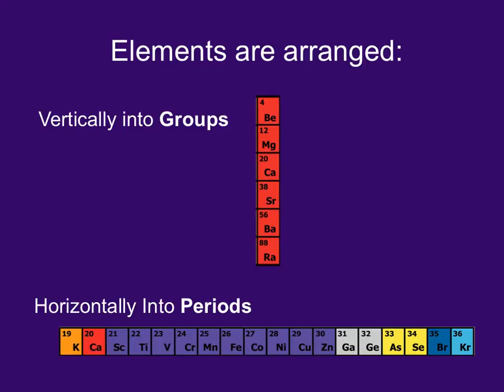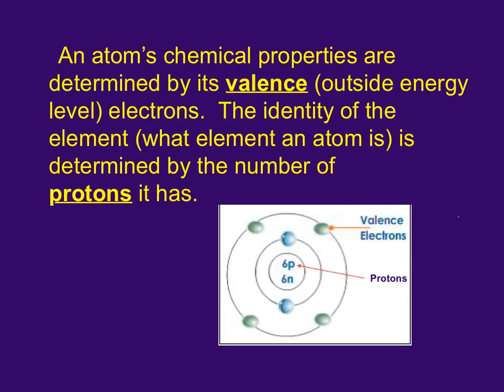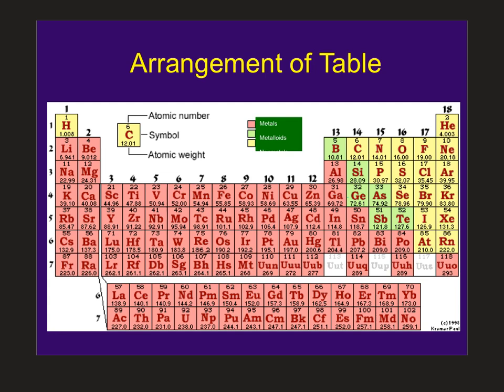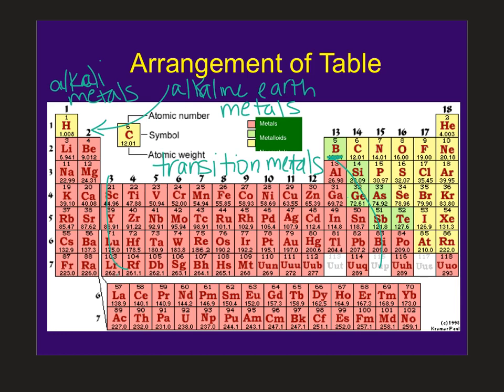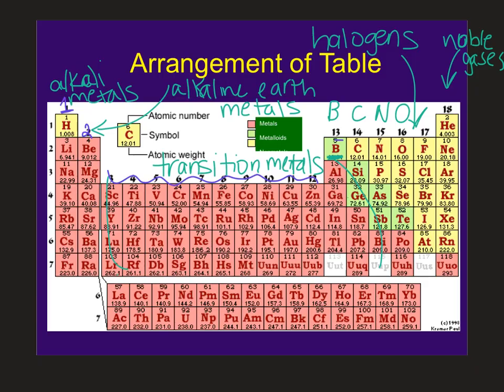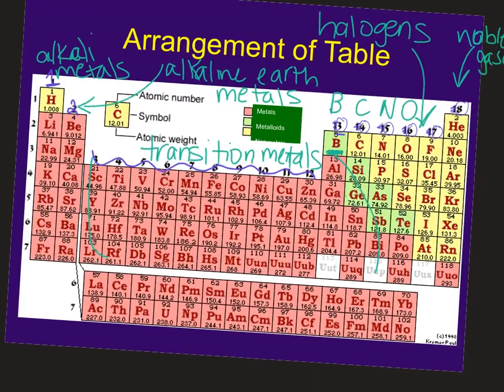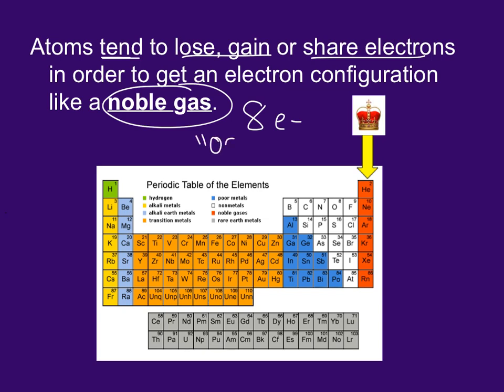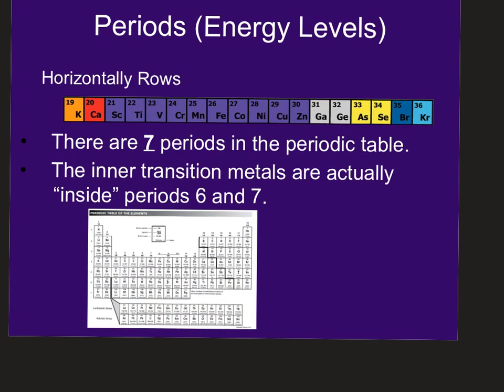periodicity day 1- things to recall